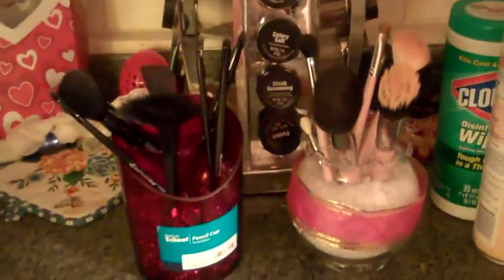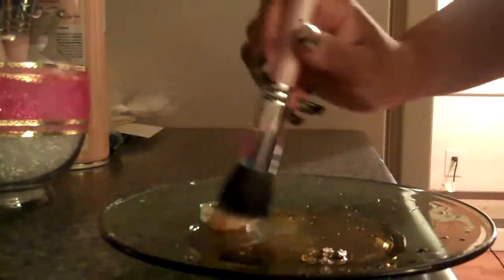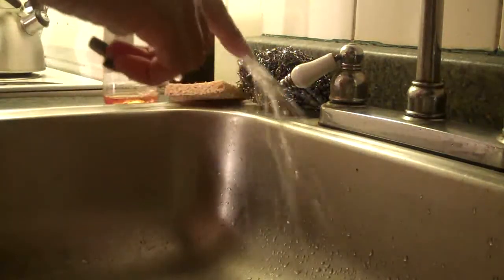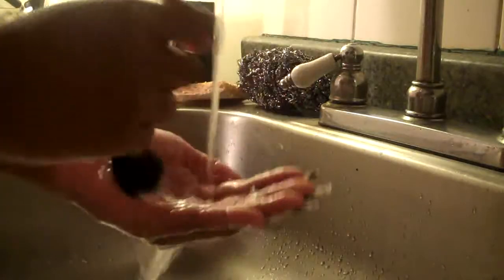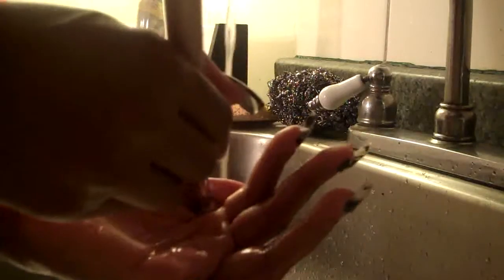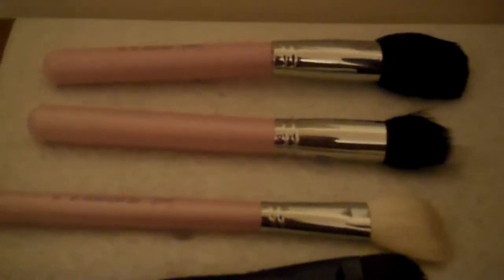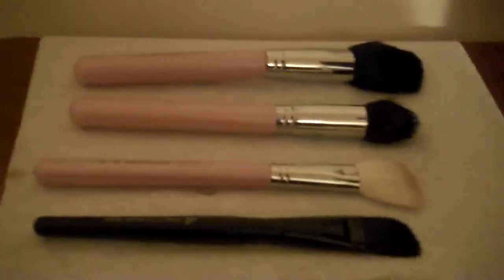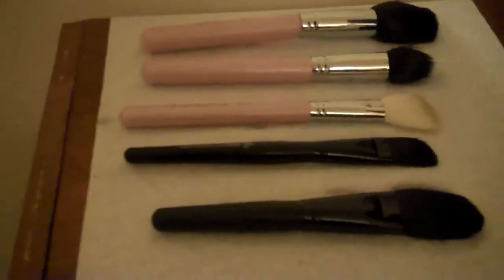How i deep clean my makeup brushes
READ ME:Properly Cleaning Your Cosmetic Brushes Will Make Them Last Longer
Besides letting your brushes last longer (very important if you're going to buy more expensive, smoother brushes), if you know how to clean your make up brushes, you can minimize skin problems such as breakouts from accumulated oils or eye infections from mascara brushes. Hygiene is one reason that experts say never to share your makeup with a friend: you can transmit bacteria on the applicators. Cold sores, acne, rashes and staph germs can move easily from one makeup brush to another, so never borrow someone else's brush or powder puff. In fact, for people who apply makeup using their fingers, it's not even a good idea to wipe your fingers across someone else's blusher or eye shadow, because you're picking up bacteria from their fingers and skin.

How to Wash Your Make up Brushes Free of Bacteria
You can wash your makeup brushes in warm, soapy water, using an antibacterial soap, shampoo or a hand sanitizer. There are also special products for cleaning your makeup brushes. Lipstick brushes may need extra care because of the extra emollients in lip colors, which can make them sticky and hard to wash. Wash them with a gentle oil removing wash you may already use for your skin, and take your time, working out the lipstick from the brush bristles.
Shape brushes while wet and let them dry to preserve their smoothness. Lay them flat instead of standing them on end, or you will damage either the bristles or handle of the brush. Wash them gently, never scrubbing, or the hairs will start to come out. Follow any cleaning instructions that come with your makeup brushes in case they have special requirements. And if you can't make up your mind to commit to cleaning your brushes, you can always buy disposable sponge brushes and throw them away more frequently. Especially if you suffer from very oily skin or acne, make sure you're always using a clean makeup brush to minimize bacterial problems that may increase your skin trouble.

Dirty Makeup Brushes Carry Bacteria and Will Not Give You a Flawless Look
Whatever you do, don't use the same makeup brushes day in and day out without washing them. Aside from harboring bacteria, makeup pigments bind with the oils from your skin, making brushes sticky and dirty. Makeup colors can change, becoming darker or more orange due to oxidation and to mixing with skin oils or dust, making a mess of your daily makeup routine. Clean your brushes once a week to keep them working properly, and if a brush becomes stained or misshapen, throw it out and get a new one.